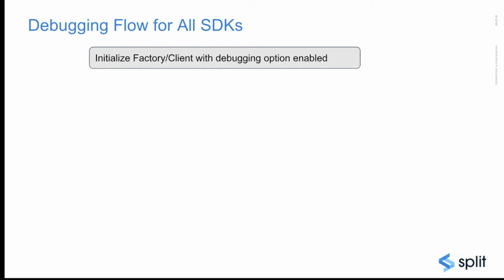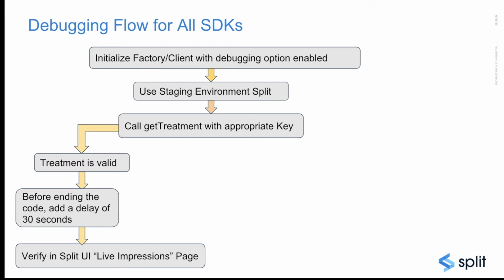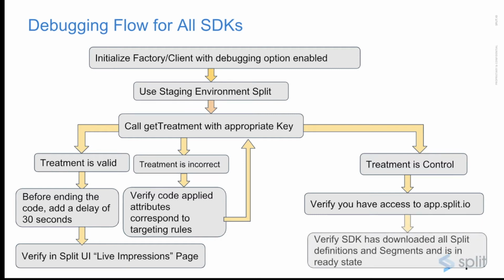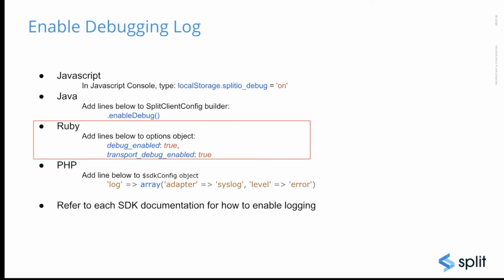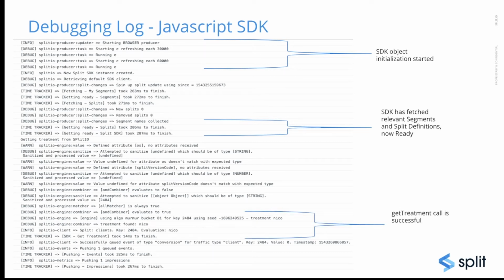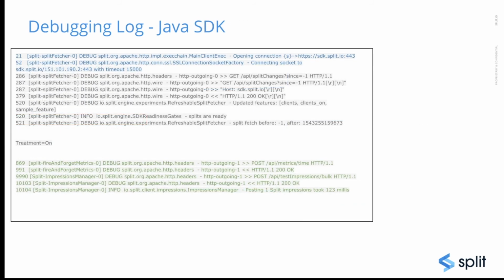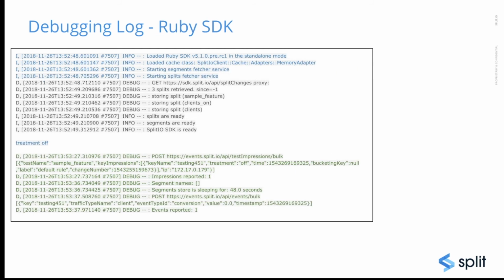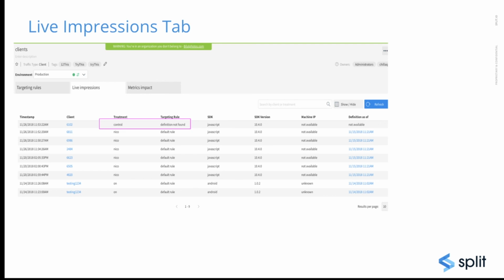SDK Troubleshooting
Using JavaScript, Java, and Ruby as examples, this video describes techniques for troubleshooting the Split SDK. ___________________________________________________